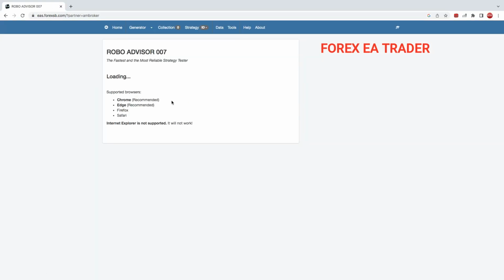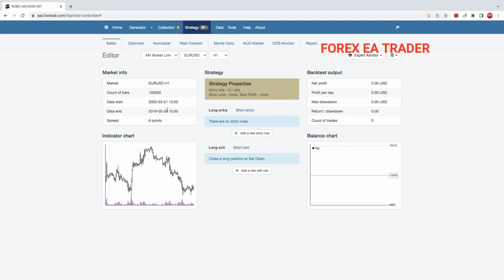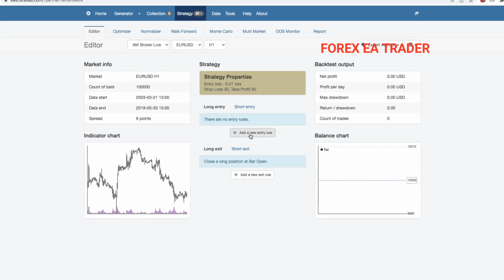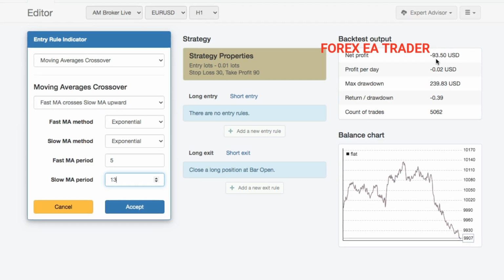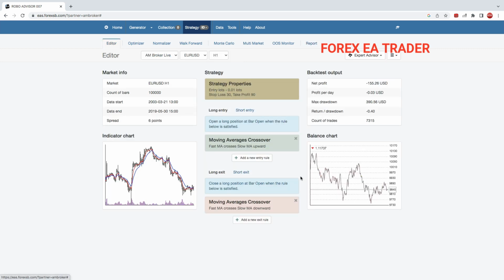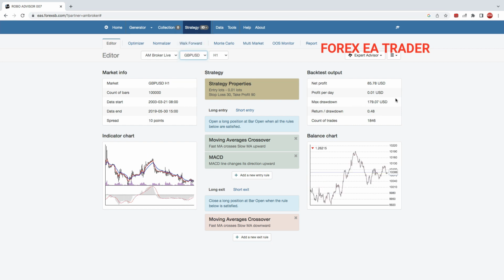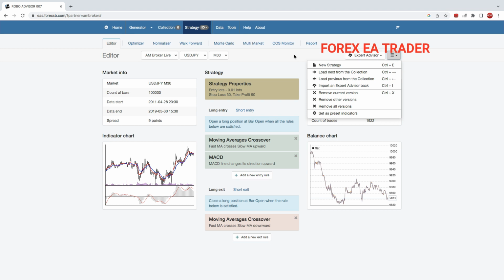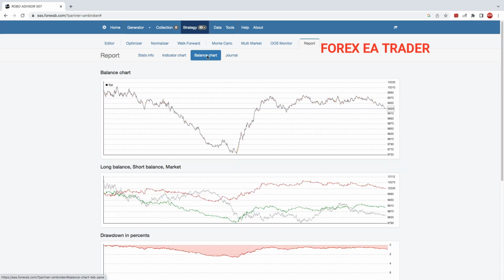ROBO ADVISOR 007: How to create forex trading robot without coding programming - FOREX EA TRADER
ROBO ADVISOR 007: How to create forex trading robot without coding programming - FOREX EA TRADER. Robo Advisor 007 is an EA Builder that allows automatic fast backtesting as you create your forex strategy robot. See other videos on this channel about creating forex robots with tools like FxDreema.